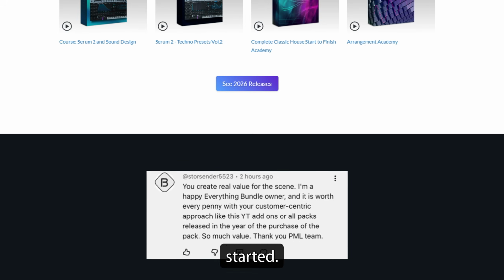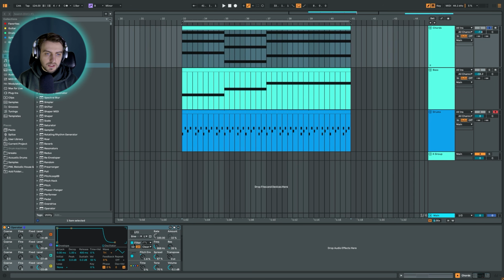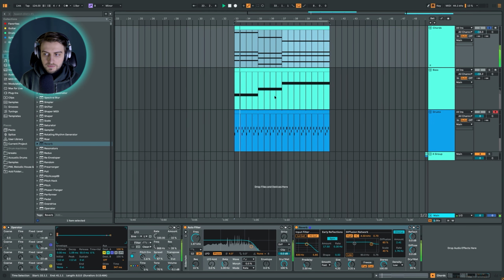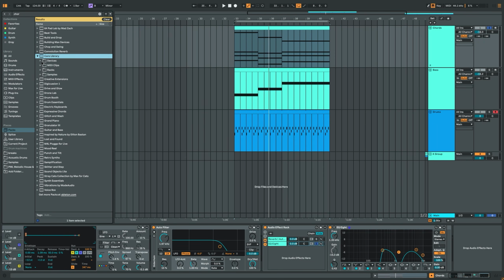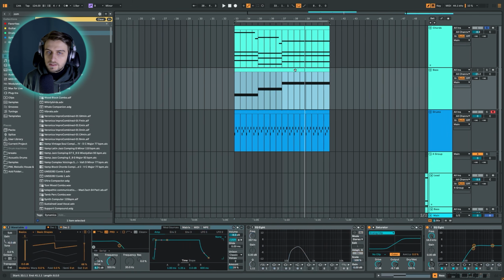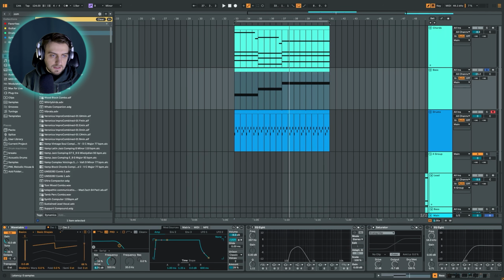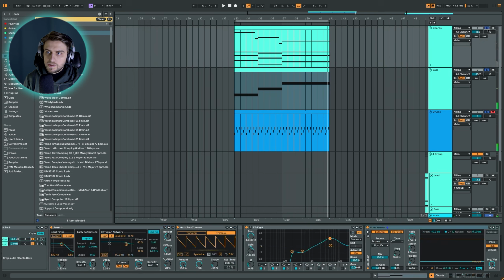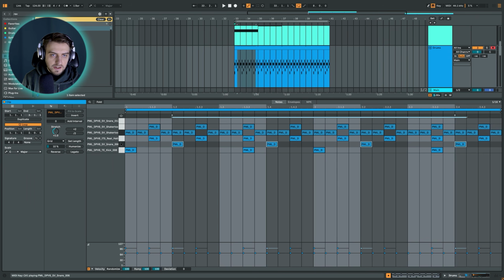Turning 3 Basic Clips into a Stunning Breakbeat (Easy & Effective)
In this video our instructor Borys transforms 3 weak sounding clips into an awesome yet simple breakbeat style loop. We're just going to be using Ableton's Wavetable and Operator as synths and a simple Drum Rack for a few drum samples.

00:00 Intro
00:49 Playthrough
2:20 The Chords
8:08 The Bass
10:58 The Drums
12:50 Outro